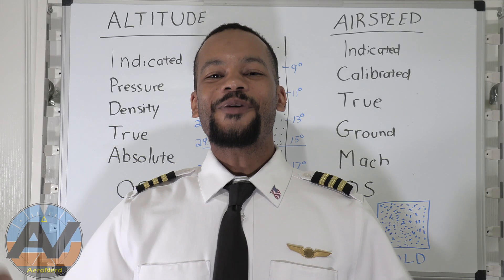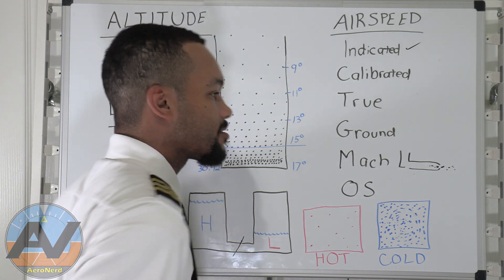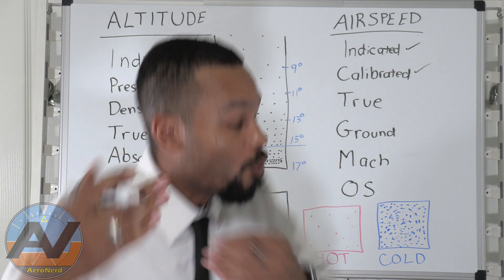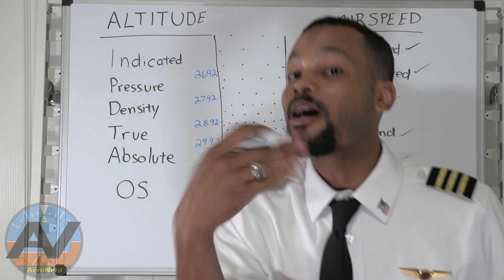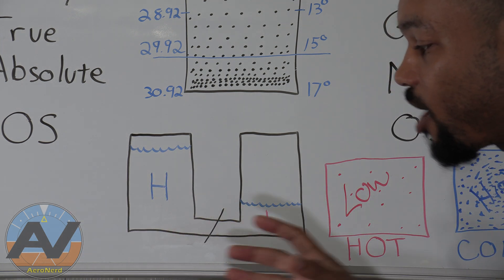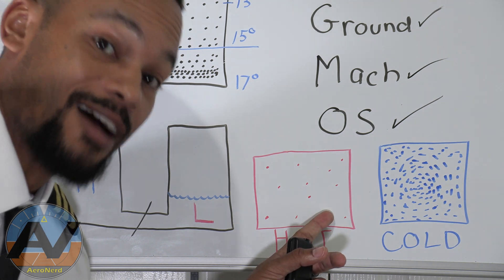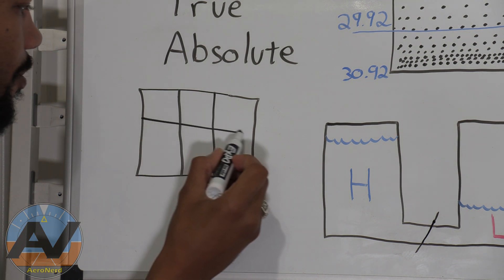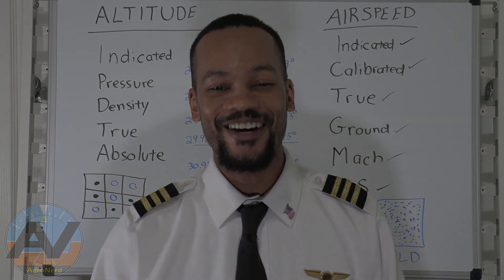Instrument Ground School 03: Airspeed Altitude Types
Understanding airspeed and altitude types is critical for any instrument-rated pilot. In this essential video, I break down the different types of airspeed and altitude, explaining how each one is measured, used, and why they're vital for safe and accurate flying. As the third video in my 14-part Instrument Pilot Ground School series, this lesson is packed with the knowledge you need to pass your instrument checkride. It's already helped many pilots master these key concepts and excel in their training. Don't miss this important step in your journey to becoming a confident and capable instrument pilot!